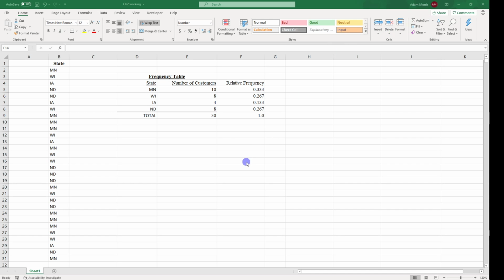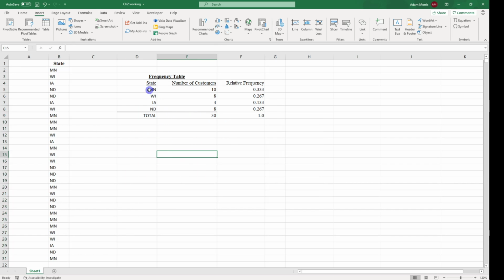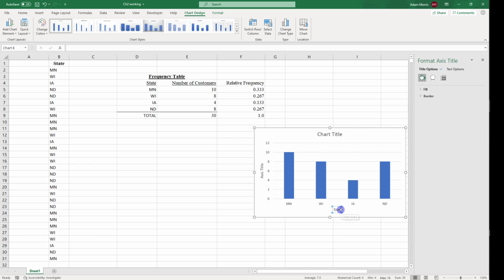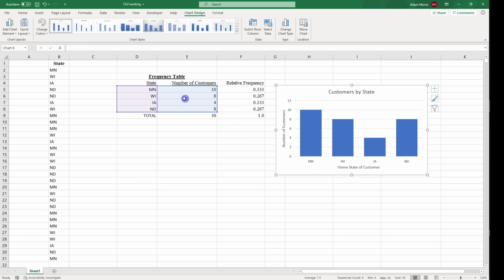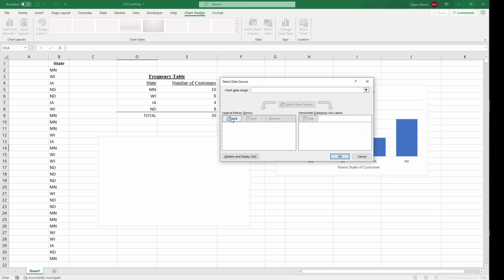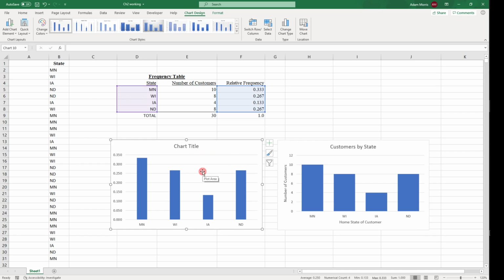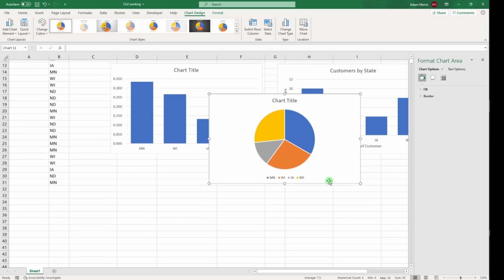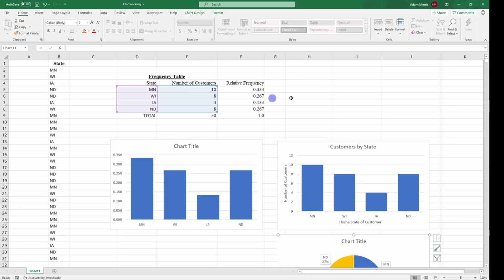Ch 2 Bar Chart and Pie Chart in Excel